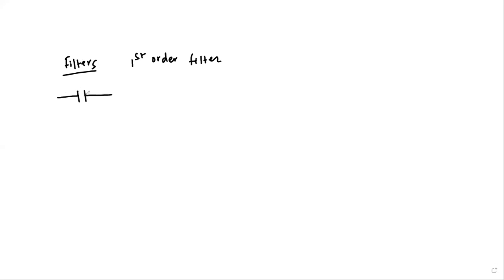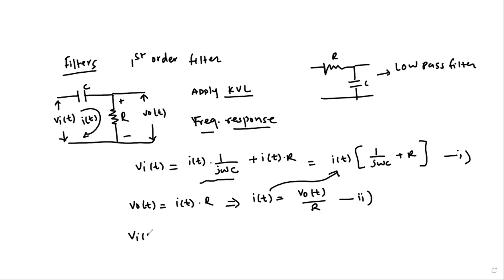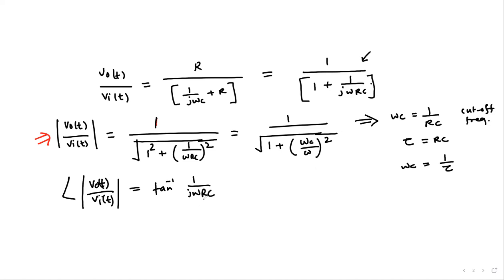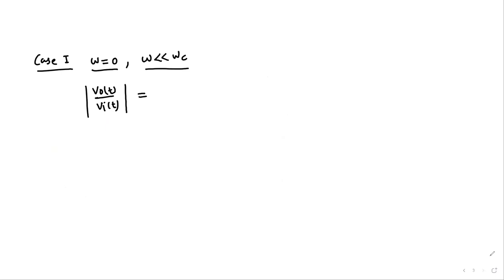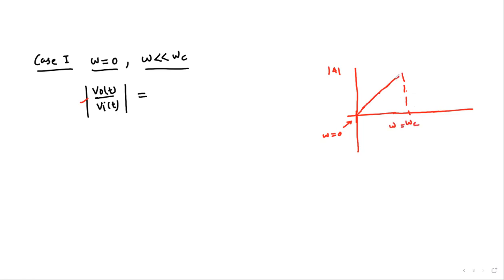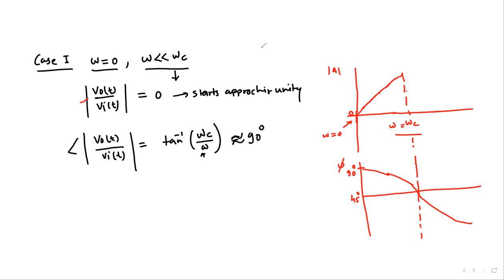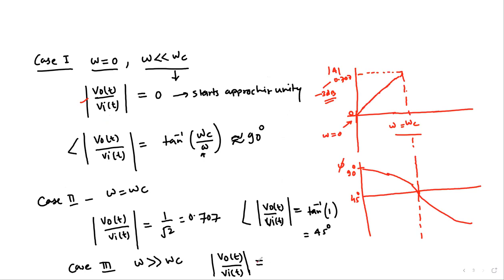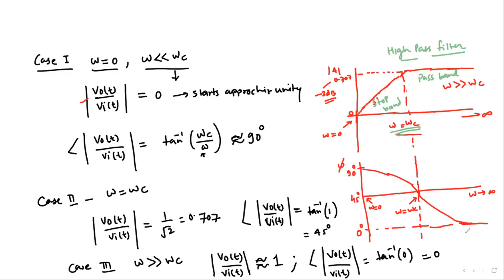First-Order High Pass Filters: A Detailed Analysis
Dive deep into the realm of filters as we explore the intricacies of first-order high pass filters in this comprehensive module. Delve into the fundamental concepts behind these circuits, dissecting their behavior and unraveling their frequency response characteristics.

In this module, we embark on a journey to understand the inner workings of high pass filters featuring capacitors and resistors. Through a systematic analysis grounded in Kirchhoff's voltage law, we unveil the relationships between input voltage, output voltage, current, impedance, and frequency.

Witness how the gain expression evolves with frequency, reflecting the interplay between capacitive reactance, resistance, and angular frequency. Explore the magnitude and phase responses of these filters, dissecting their behavior across different frequency ranges.

Through insightful explanations and detailed examples, we elucidate the significance of cutoff frequency, passband, and stopband in defining the filter's performance characteristics. Gain valuable insights into the role of frequency components in signal processing and circuit design.

Join us on this enlightening journey as we unravel the mysteries of first-order high pass filters, paving the way for a deeper understanding of filter design and frequency response analysis.